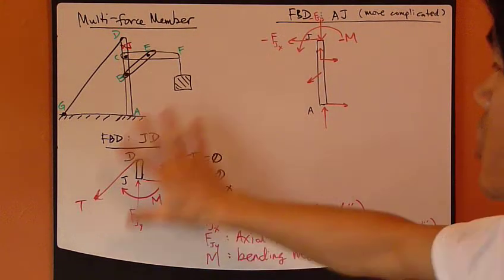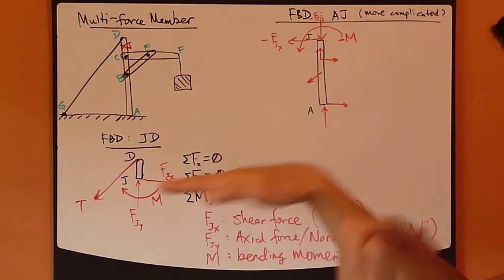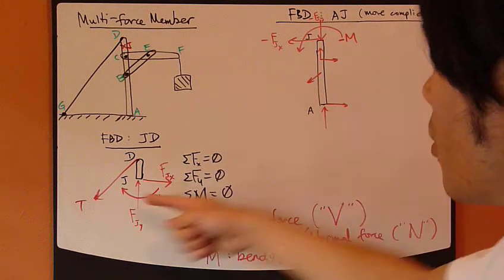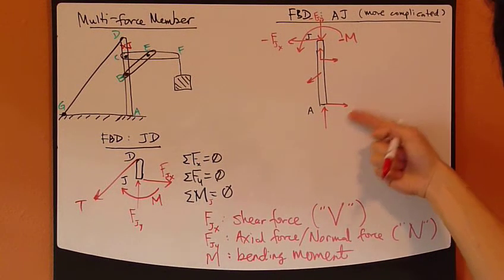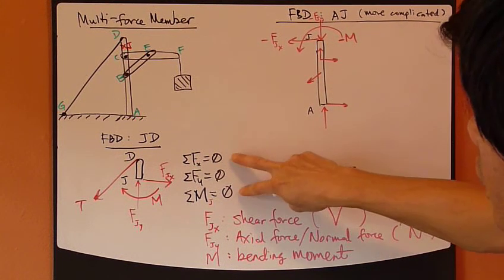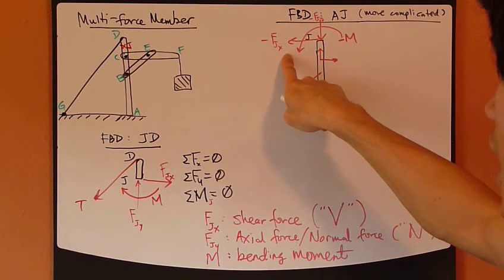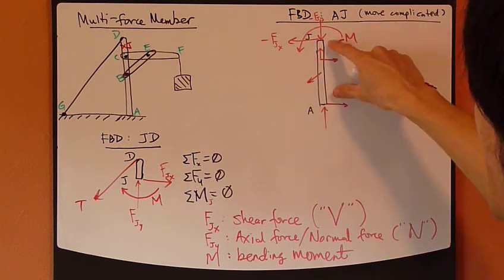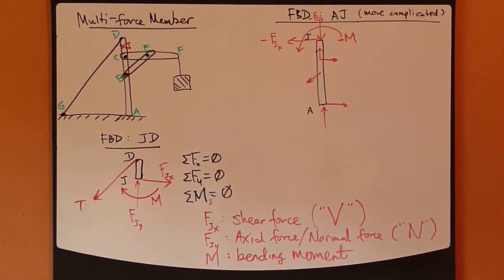Engineering Statics Ch7 Part3: Internal Forces